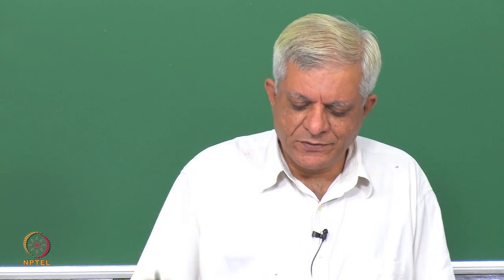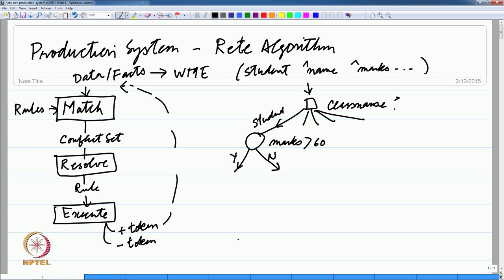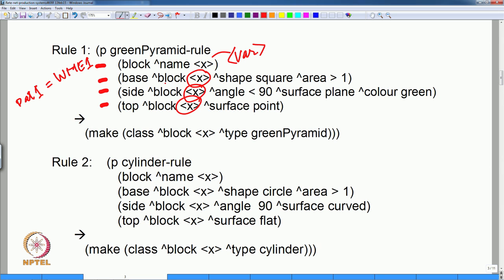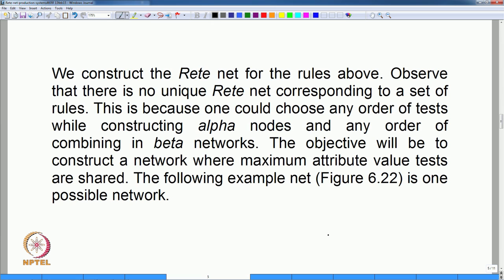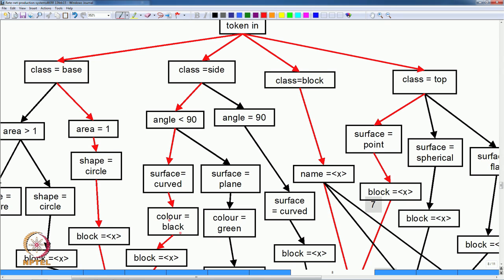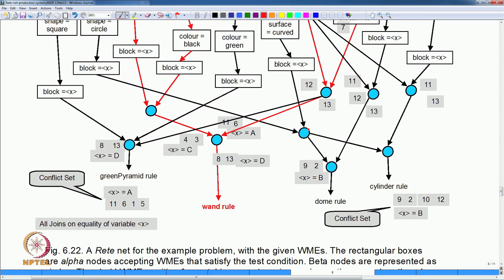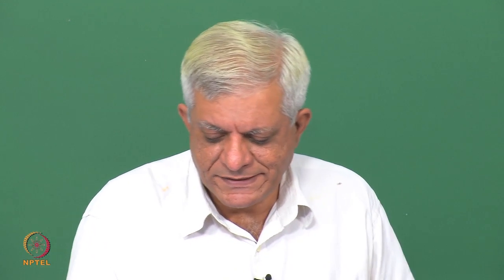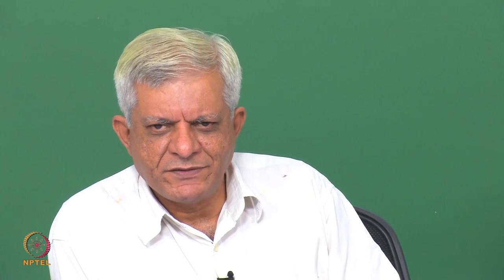Rete Algorithm - Example